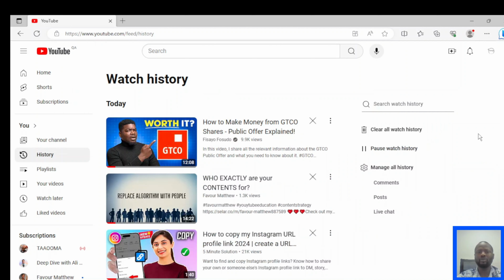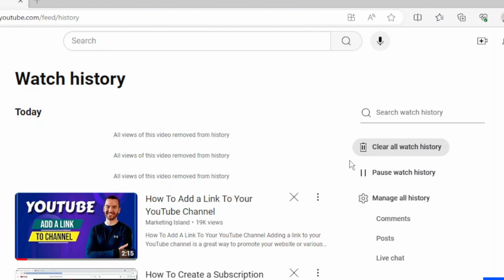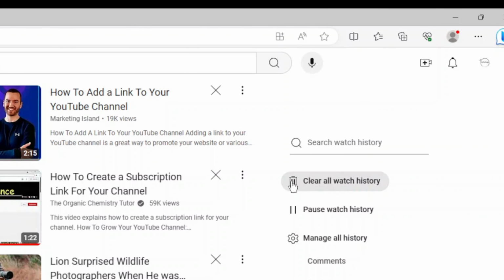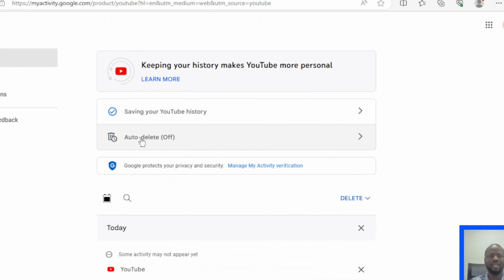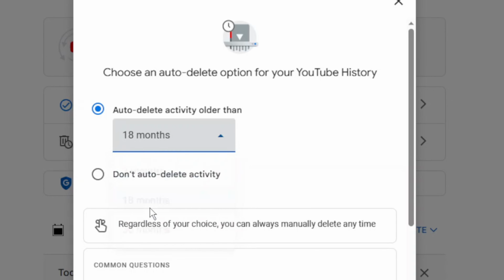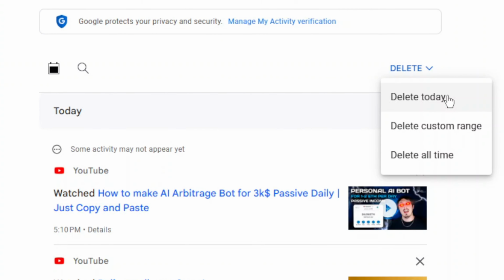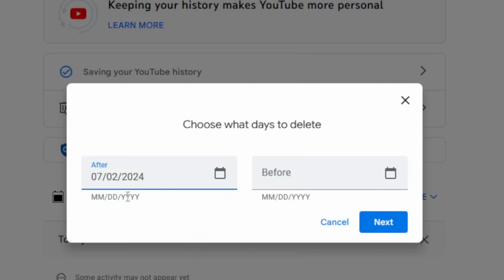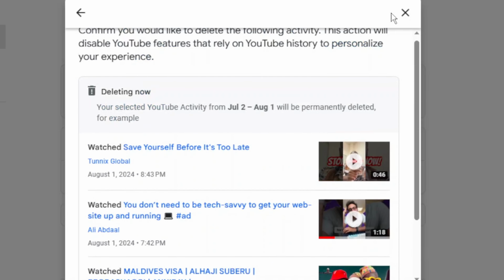Fast Ways to Remove YouTube Searches (Step by Step)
In this tutorial, Tunnix Global will break it down step by step on how to customize, modify and empty your YouTube Search History. Kindly stay tune and watch to the end.

The Atomic Habits
YouTube Secret
USB Microphone, MAONO
DotCom Secrets